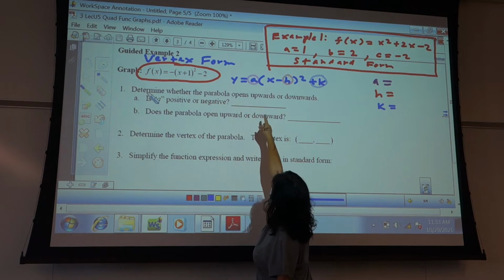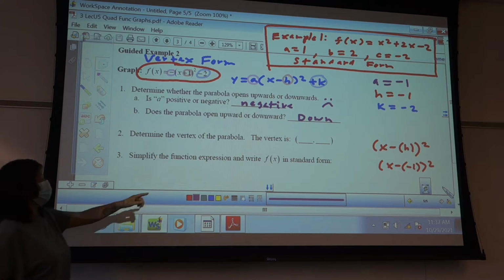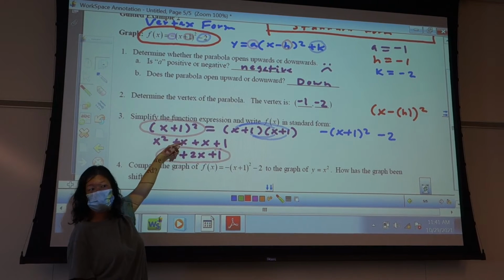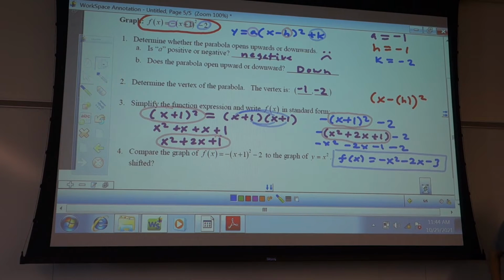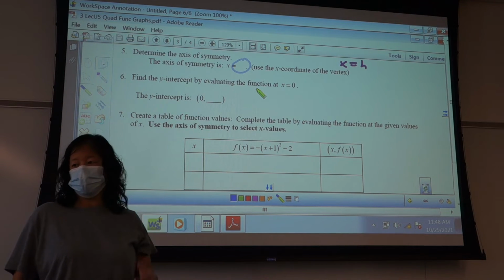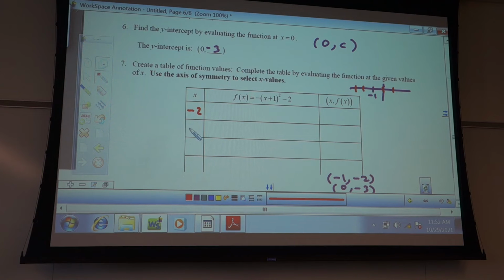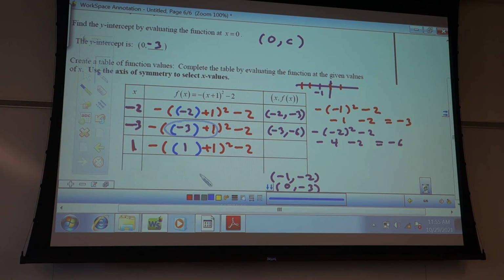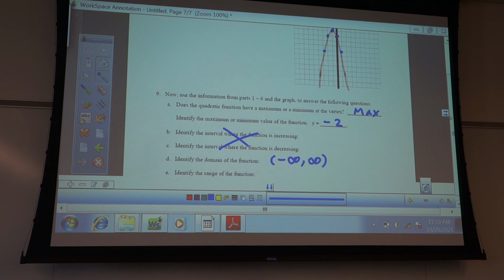M50 Unit 5 graphing quadratics and factoring quadratics Oct 29 part 2